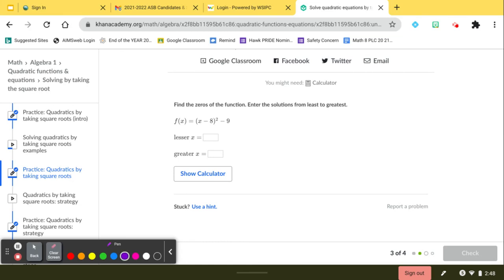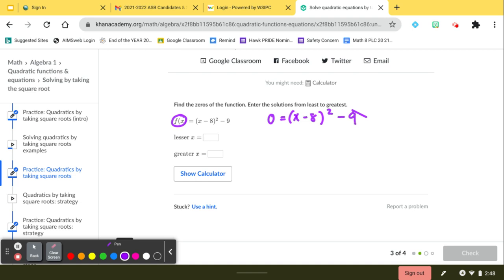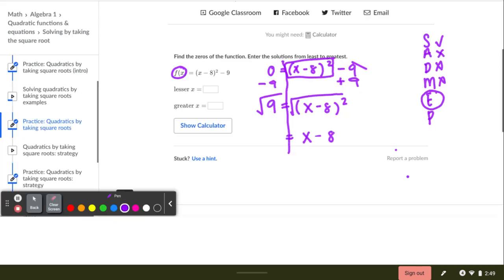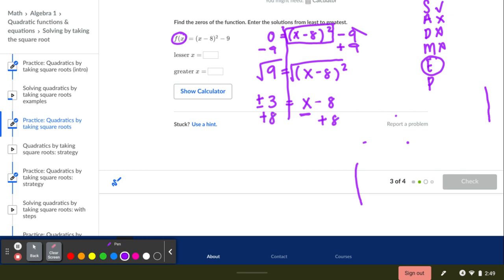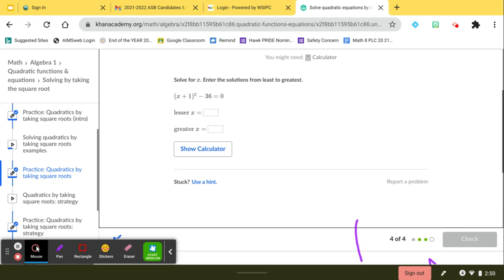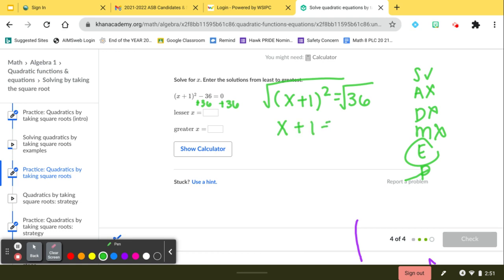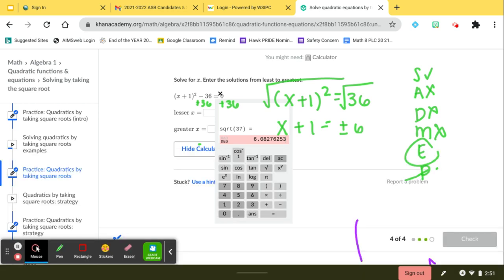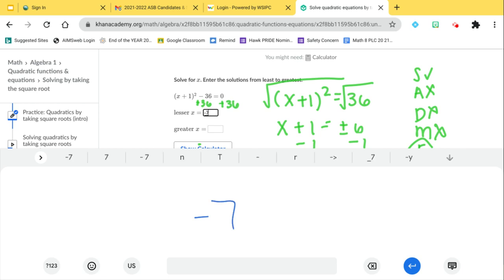Square Root Method.